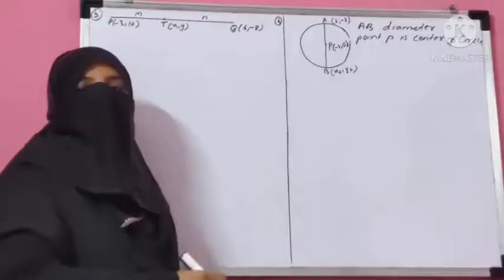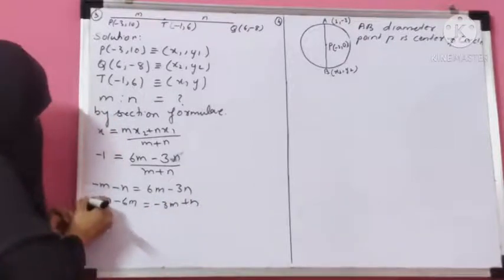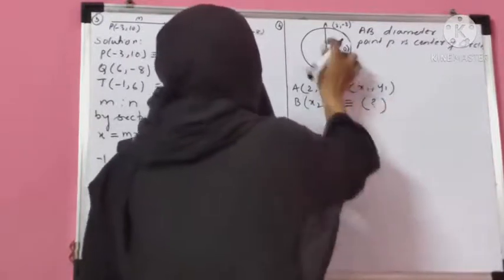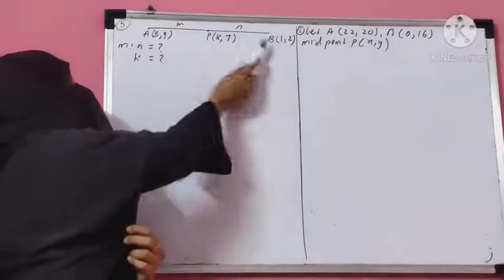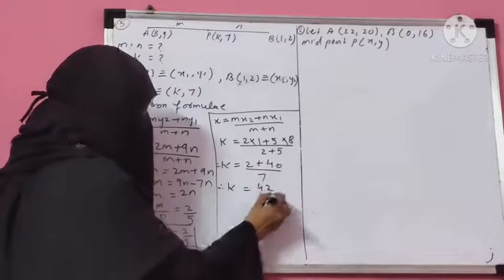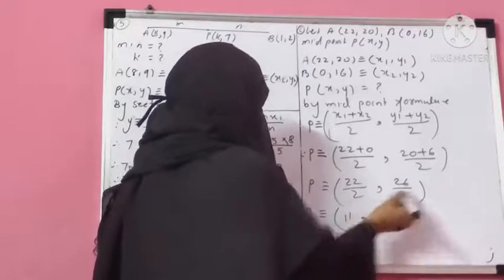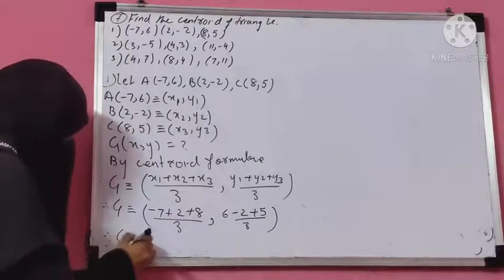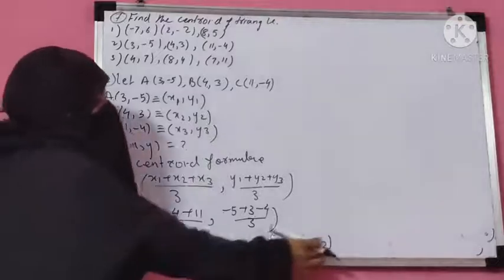HERA ENGLISH SCHOOL CLASS X (GEOMETRY)